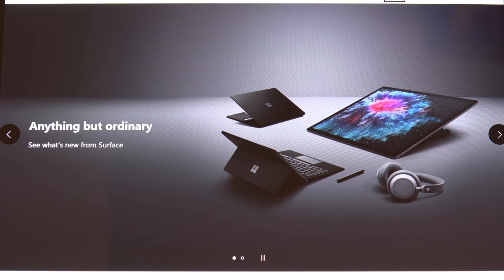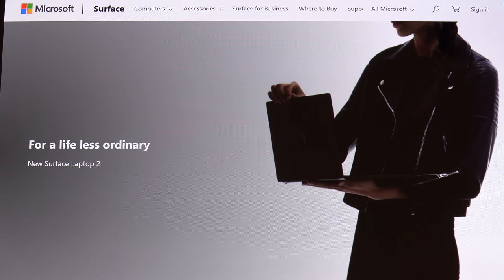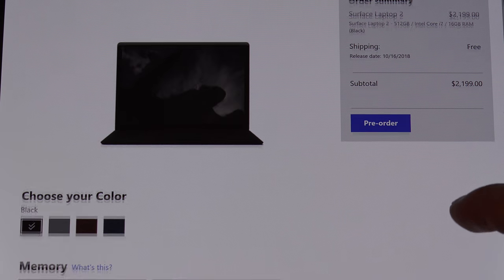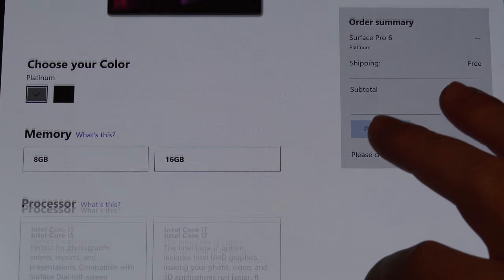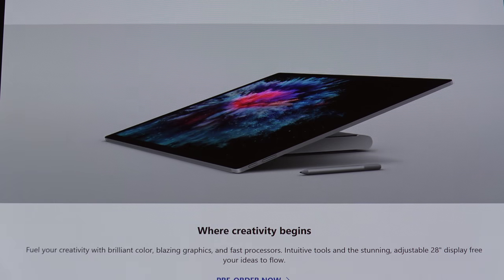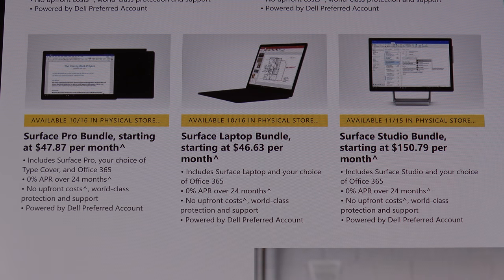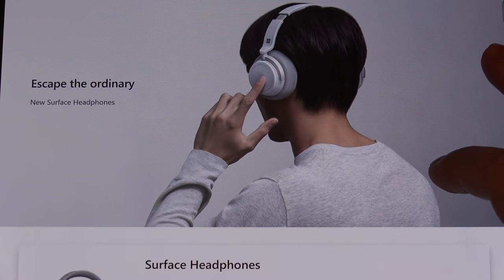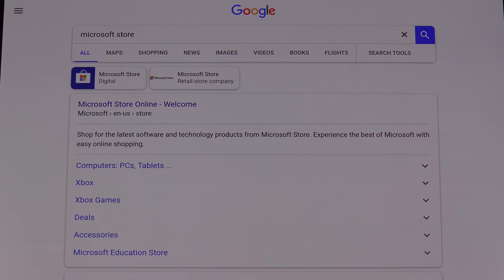Microsoft Surface Pro 6 / Surface Laptop 2 / Surface Studio 2 Preview!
Here is my coverage of the Microsoft Surface Pro 6, Surface Laptop 2 and the Surface Studio 2(and Surface Headphones)! Enjoy!
-TDD